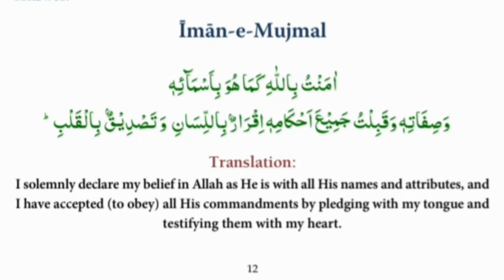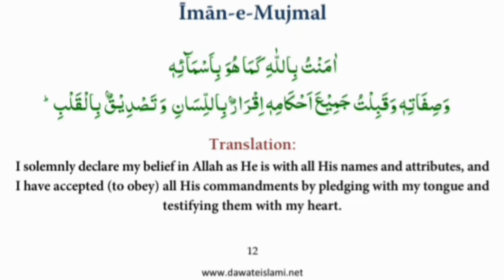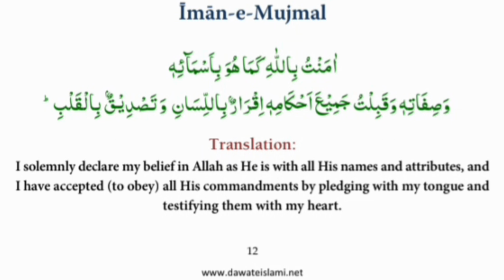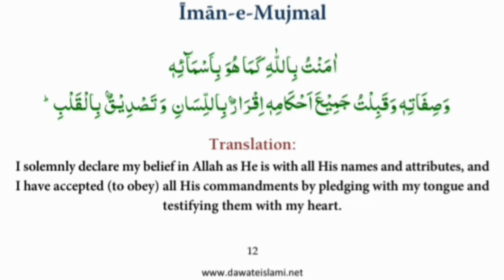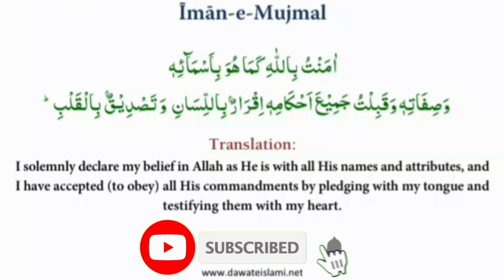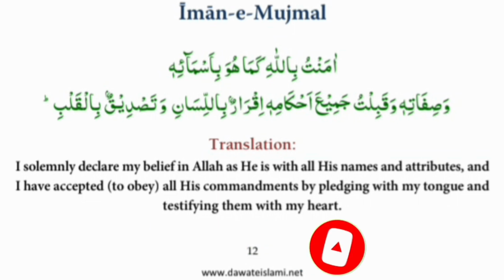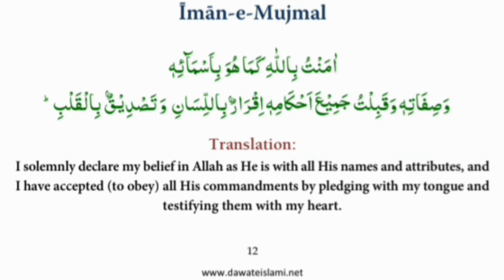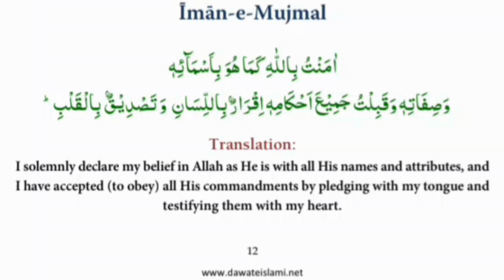Learn and Memorize Iman Mujmal | Dua Learning For Kids | learn with english teacher with translation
what is iman-e-mujmal?
iman-e-mujmal kise kehty hyn
iman-e-mujmal tarjuma